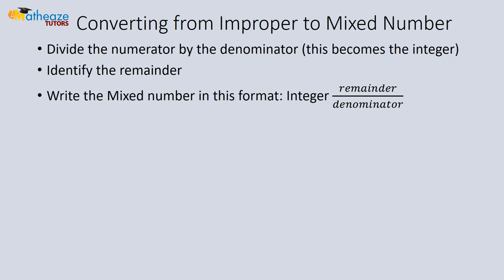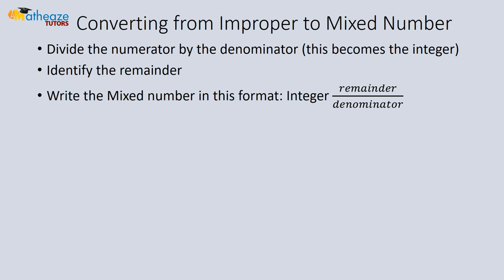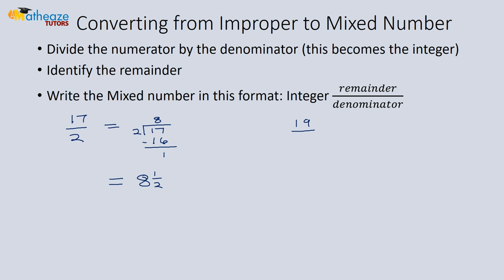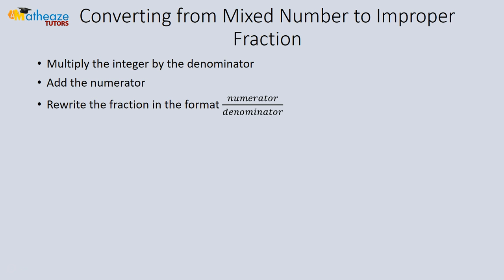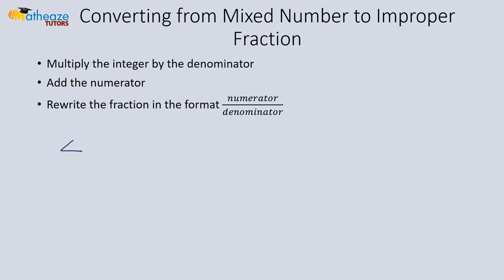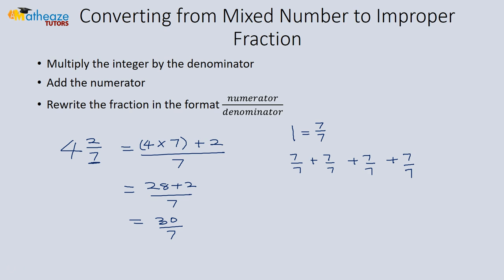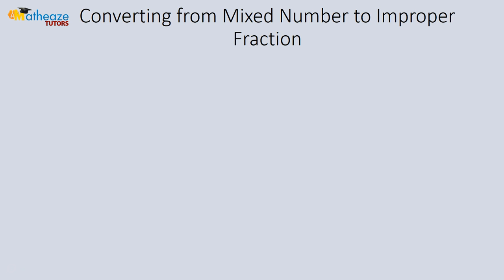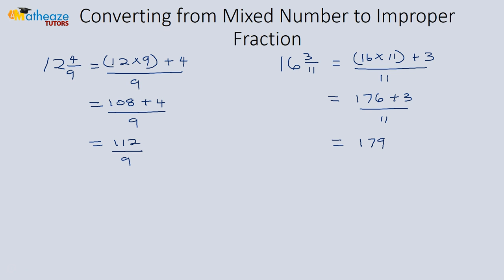Converting Fractions from one form to another